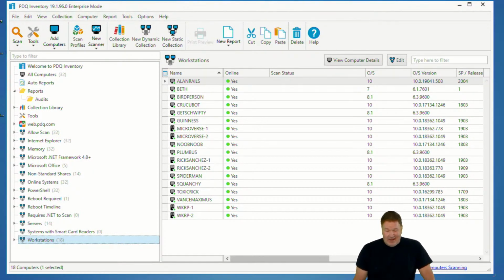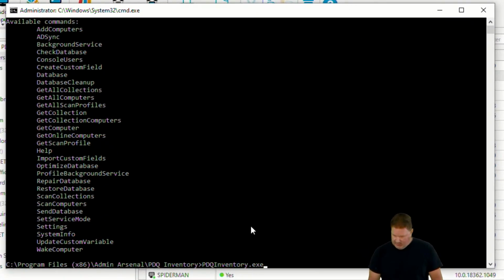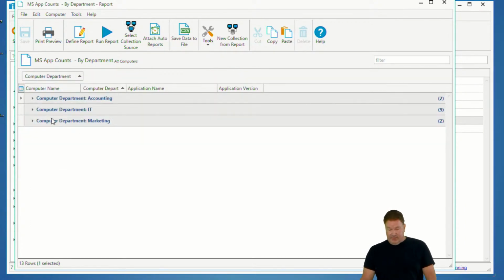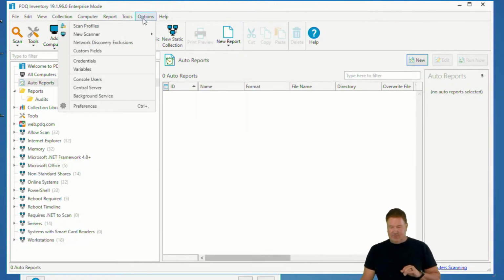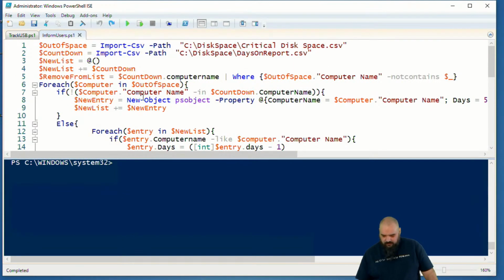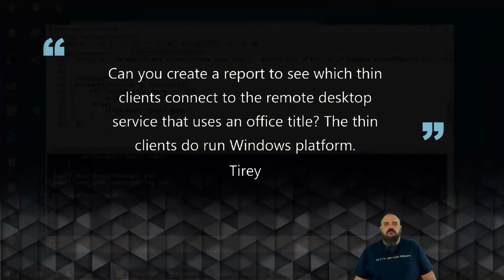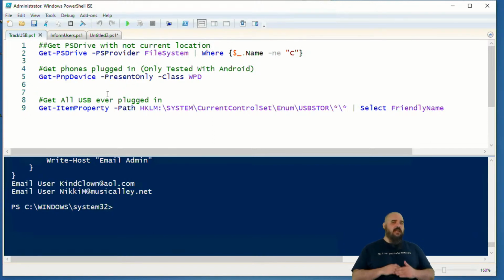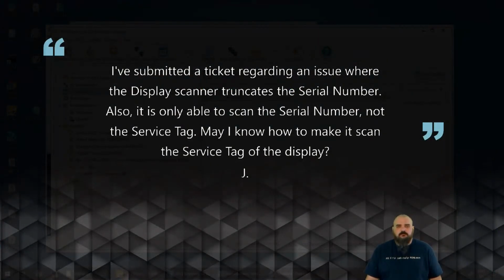🔴Hardware & Software Audits Simplified